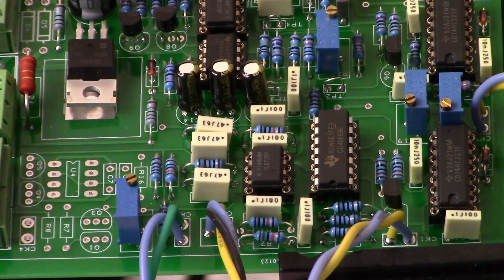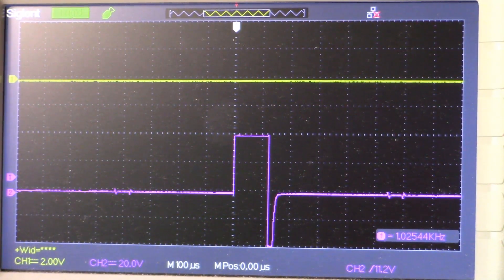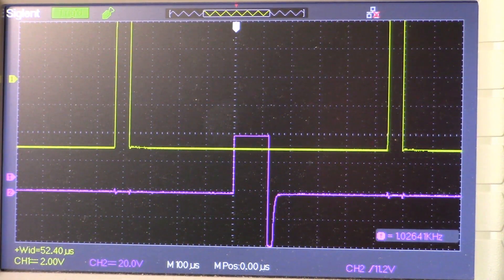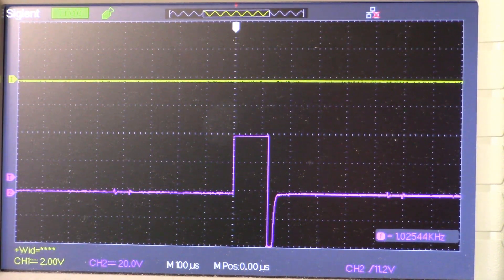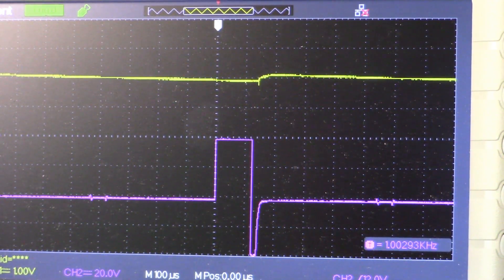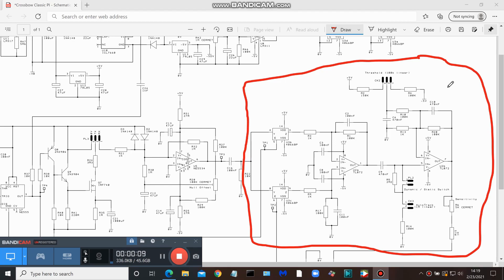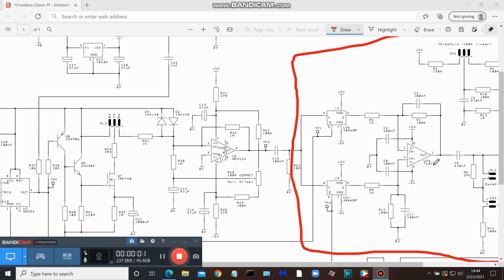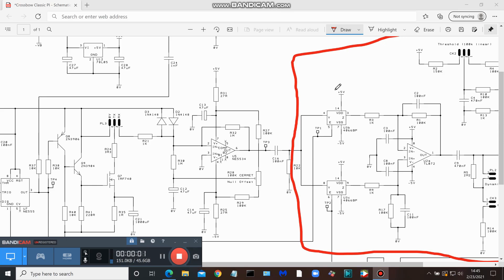Crossbow Classic metal detector part#5 Sampling Switches and Integrator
A look at the 4066 Sampling switches and the TL072 Integrator